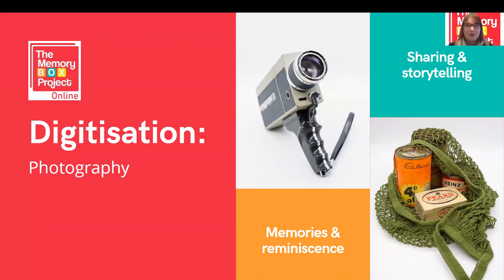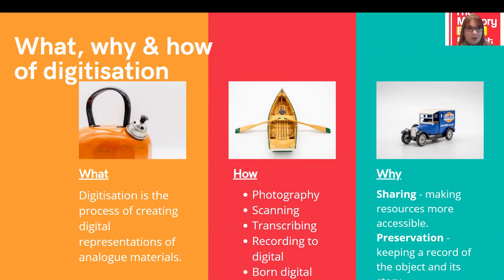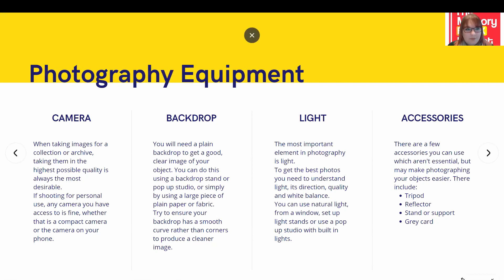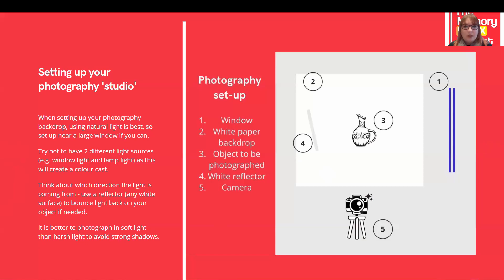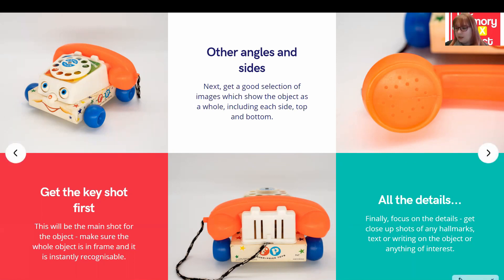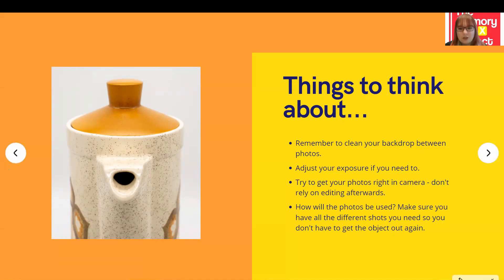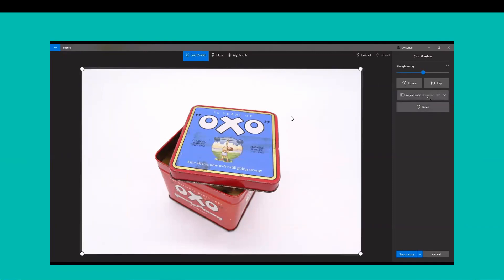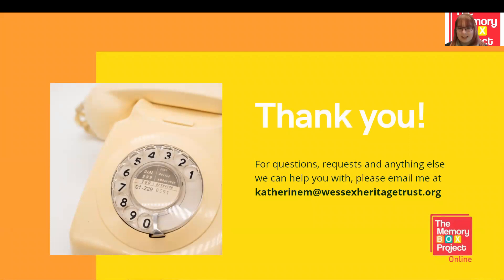How to Photograph Objects at Home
In this online workshop, Wessex Heritage Trust's Digital Officer Katherine Mills will take you through how to photograph heritage objects in your home or workplace.

Starting with an introduction to the Memory Box Project Online and an overview of why and how we have been digitising the Memory Box Project collection, Katherine will also take you through the equipment and set up you need to take photographs in your own space.

The images you take can then be used for reminiscence activities with people living with dementia, or for many other activities including product photography or photographing objects for a website.

This workshop is suitable for beginners and completely free, thanks to project funding support from the National Lottery Heritage Fund.

You can find out more about the Memory Box Project

If you would like to skip to a particular part of the video the time stamps are below:

What is Memory Box Project? - 00:47
The What, Why and How of Digitisation - 02:38
How to photograph your objects - 06:20
Post processing - editing, saving and backup - 22:09